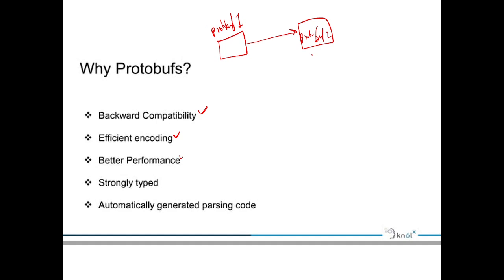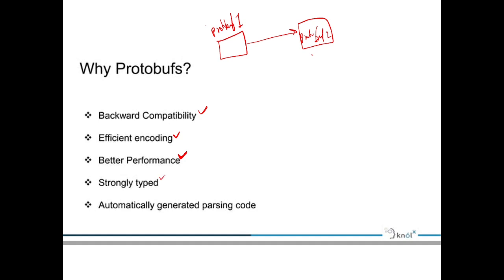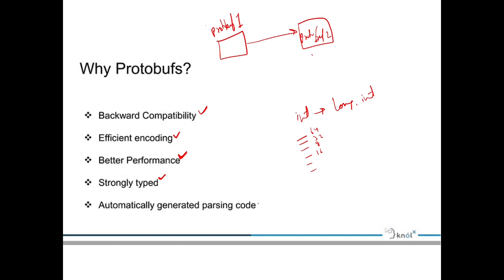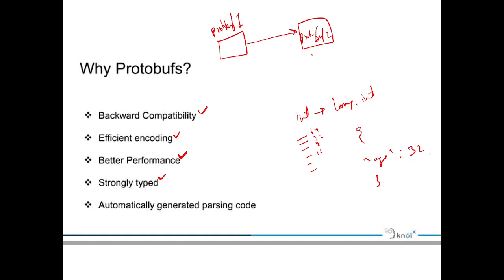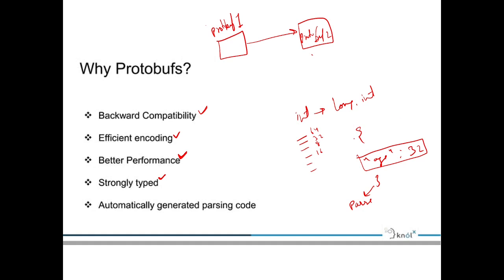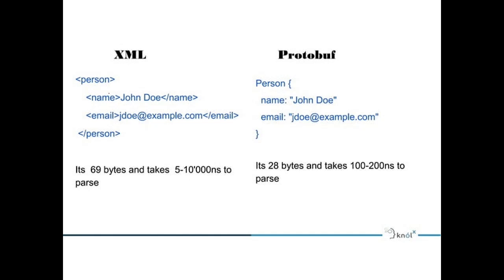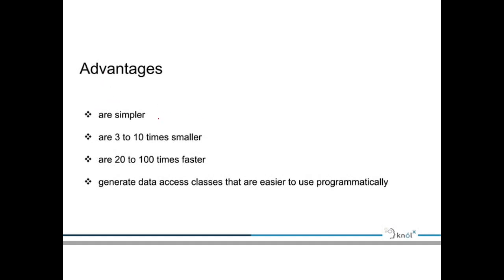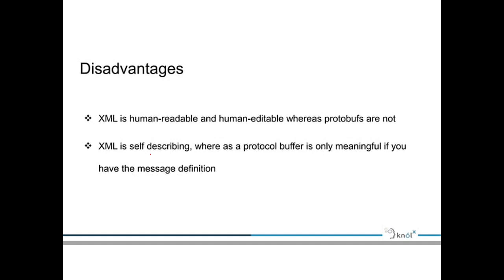Protobuf Introduction - 2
This video contain the google protobuf